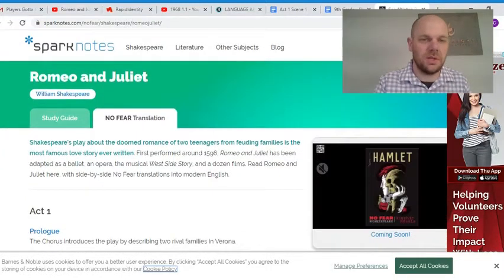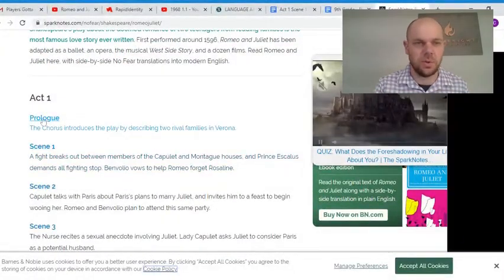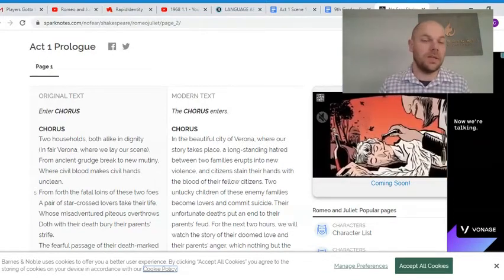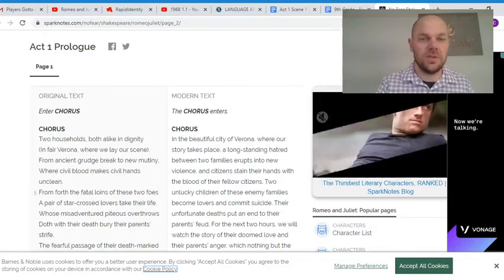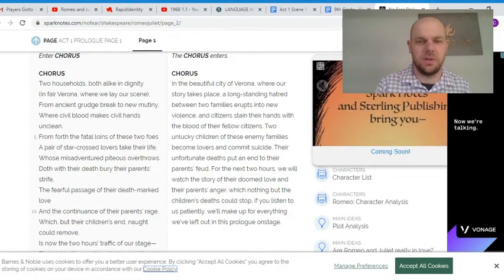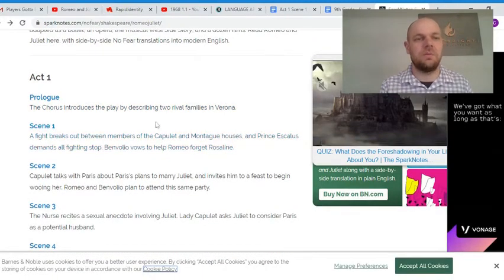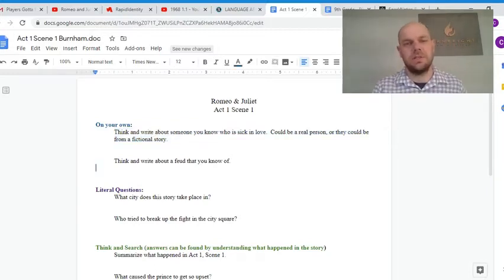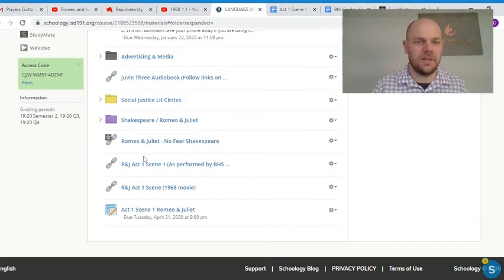9th Grade 4/20